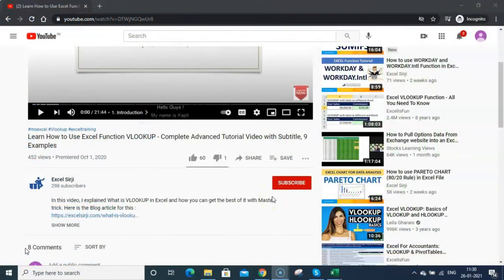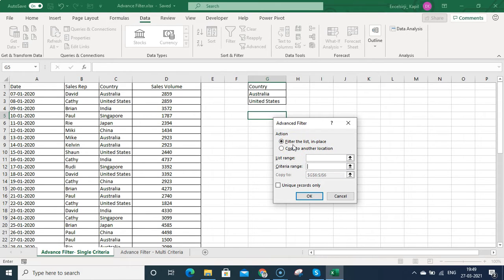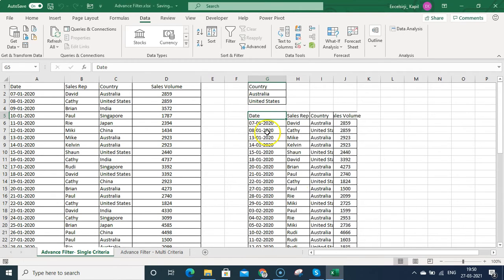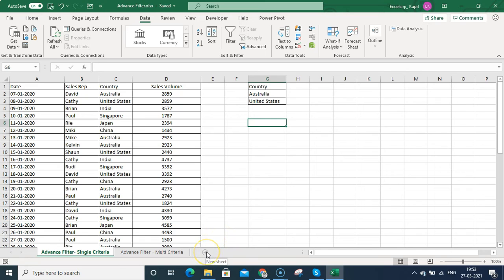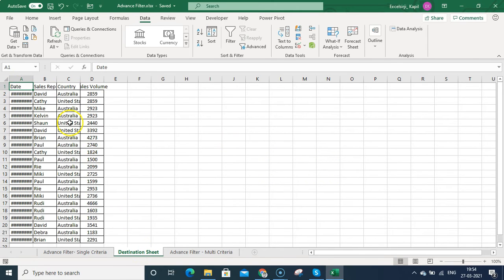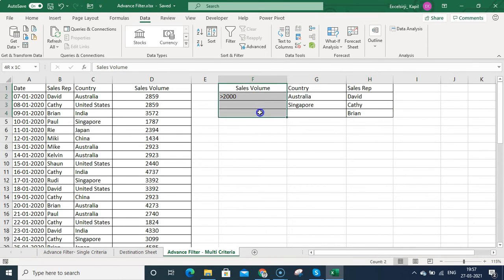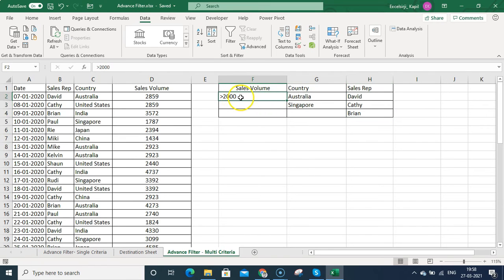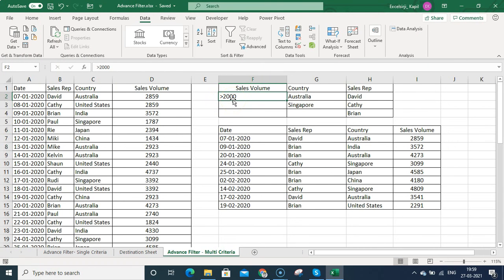Excel Advanced Filter Feature _ Complete Guide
In this video you will learn "How to use Advanced Filter in an Excel File". Advanced filter helps you to pull filtered values to different range or sheet from the Excel Database. Watch now and learn  Excel Trick to filter datasets

Its a quick Excel Tutorial learning video, Topics are given below to help you

00:00 Introduction
00:48 Advanced Filter with Single Criteria
02:51 Paste the Filtered Data on different Sheet using Advanced Filter
04:58 How to use Multiple conditions in Advance Filter
07:55 How to use Wild Characters in Advanced Filter